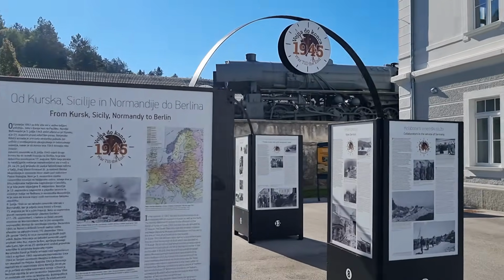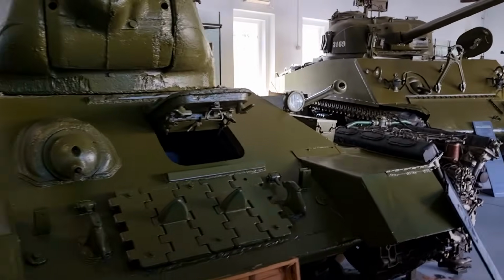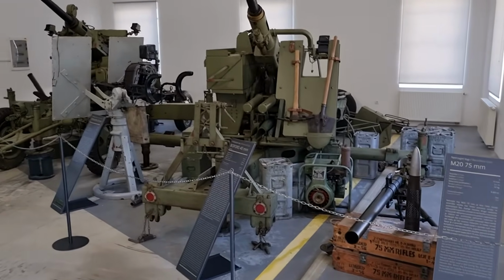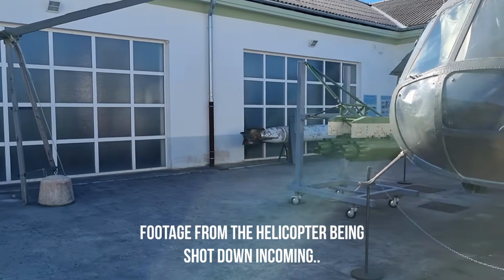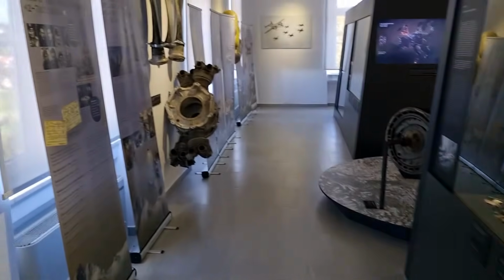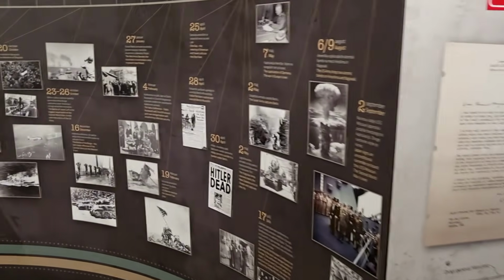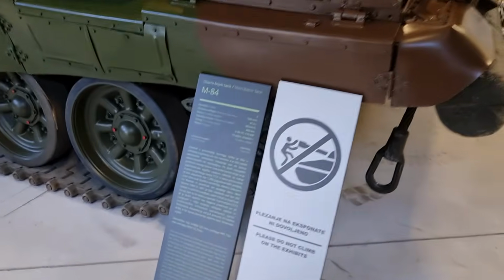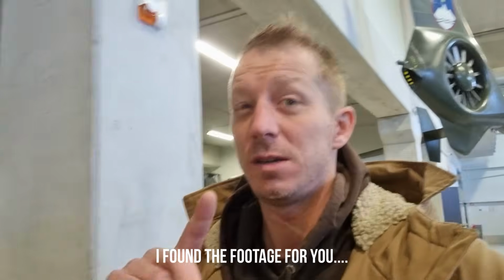Park of military history Museum, Pivka Slovenia, Online tour with Rocksteady militaria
Hello Rocksteady crew
in this video we visit the great museum, Park of military history in Pivka Slovenia
A museum well worth the visit if you ever have time, great extensive collection that really goes into details.
Also some very nice excebitions for example about the Enigma machine, USA airforce over Slovenie in WW2, and loads more!

Cheers and enjoy, Bas